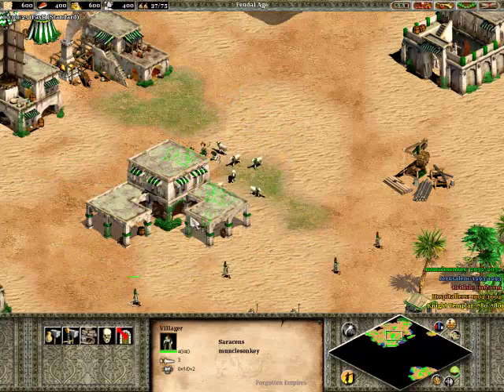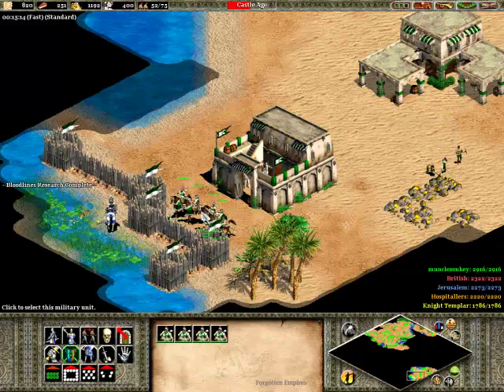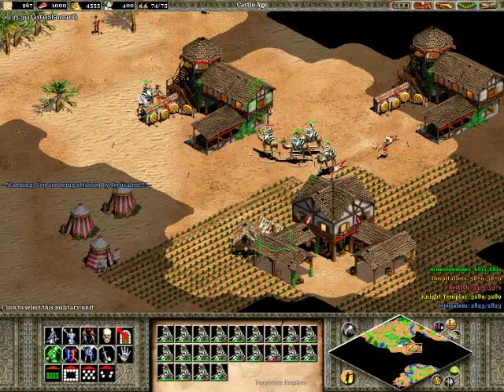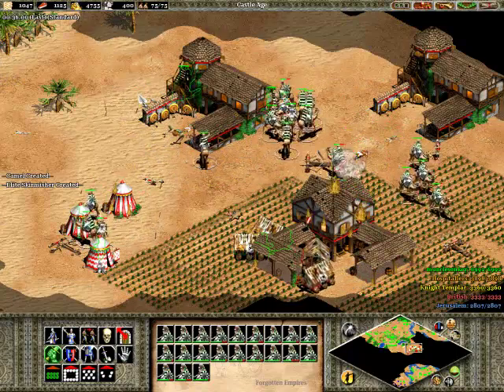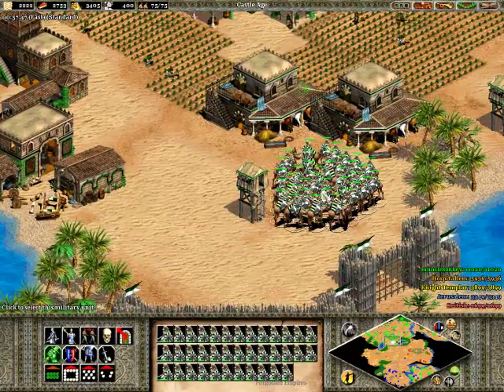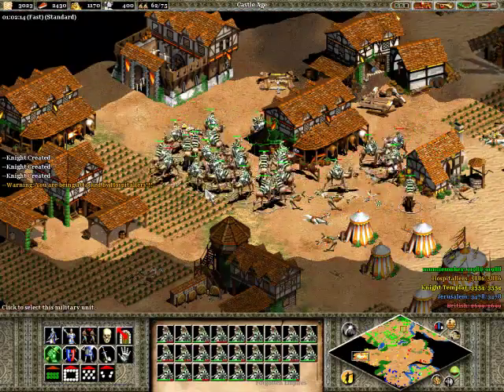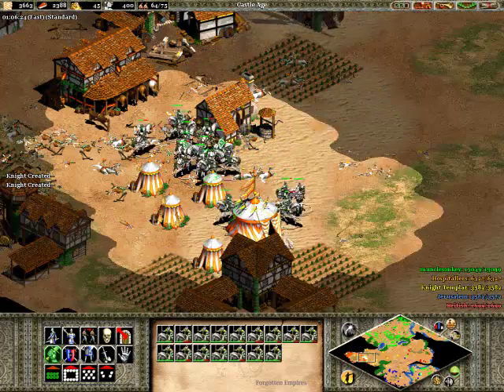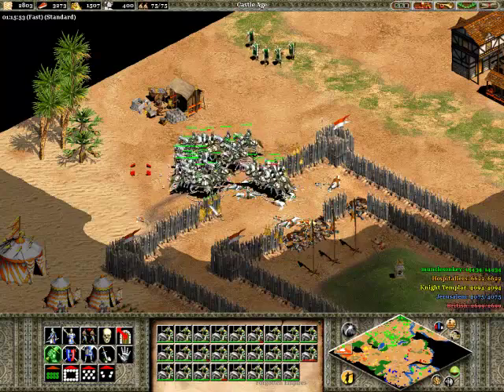Age of Empires 2: Saladin Campaign Commentary Walkthrough Part 3: The Horns of Hattin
My video guide on how to complete the third scenario in the saracens campaign. Good luck.